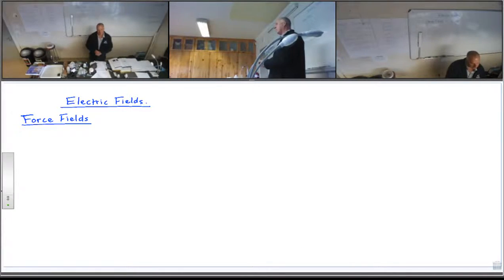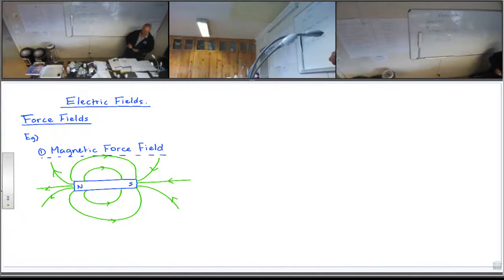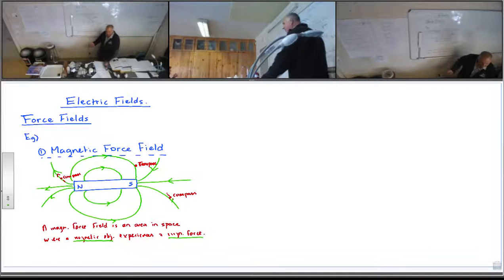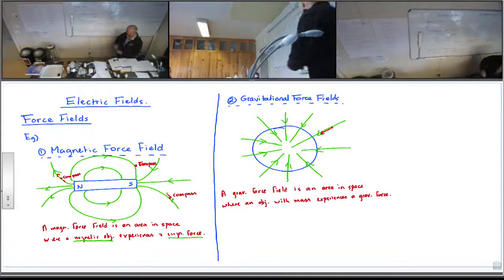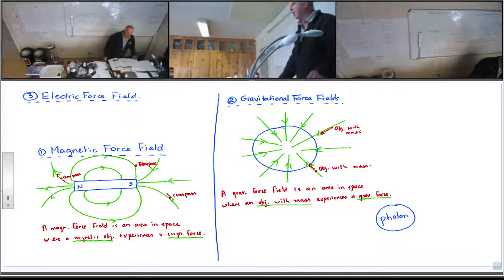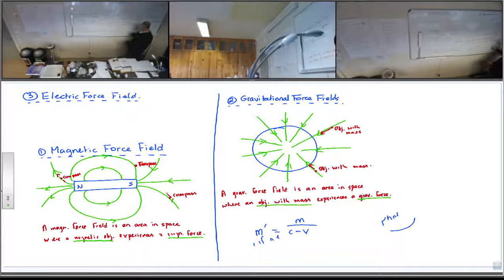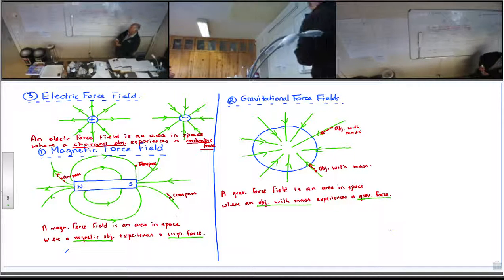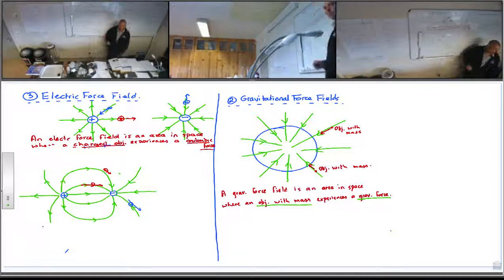Physical Science, Grade 11, Electric Field, Part 1, 9781920423049, Chapter 9.3, Page 328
Introduction to Electric Fields
Chapter Title: Electric Field, Chapter 9.3, Page 328
Teacher: Mike van Haght
School: Cannons Creek High School, Cape Town